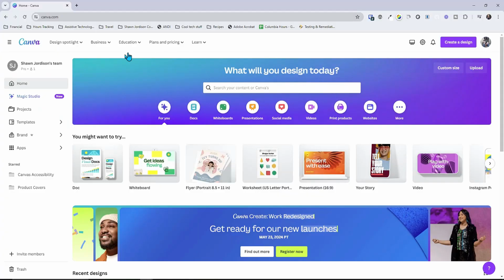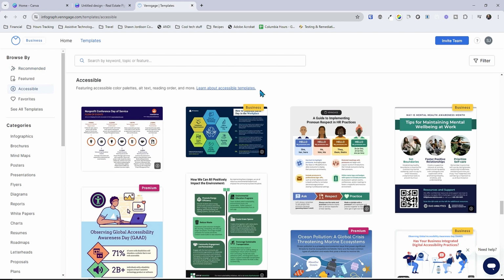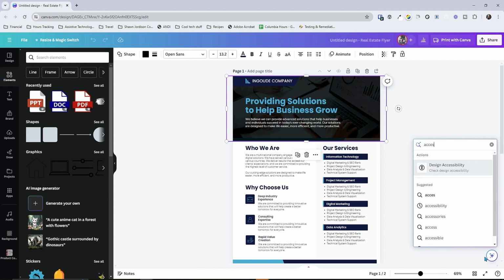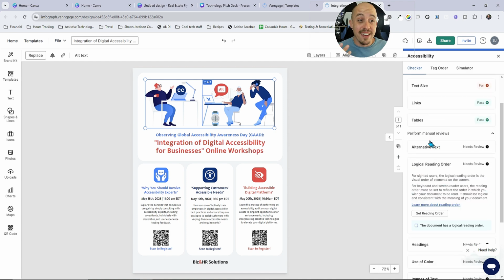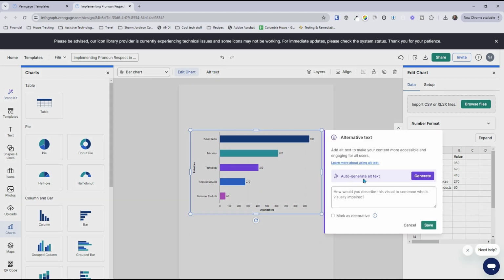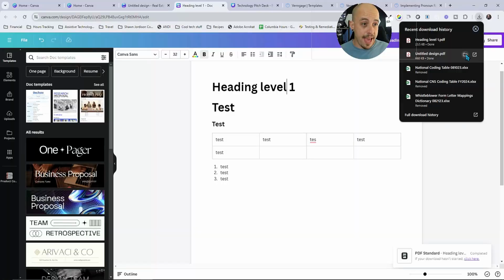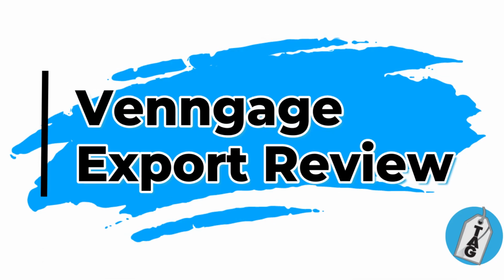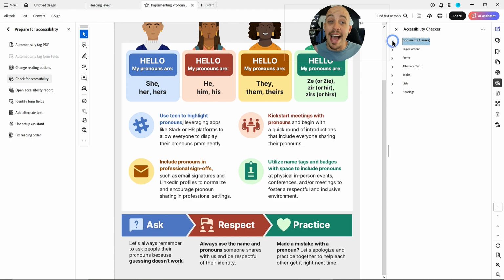Canva vs Venngage Accessibility Features Comparison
This video walks users through a detailed comparison between Venngage and Canva that focuses on user interface and design, accessibility features, and export capabilities.

Our result? Venngage's comprehensive accessibility features and superior export options make it the best choice for creating professional, inclusive and accessible designs.

00:00 Introduction
00:29 Round 1: User interface and design
01:41 Round 2: Accessibility features
04:04 Round 3: Export
04:49 Venngage export review
05:33 The results!